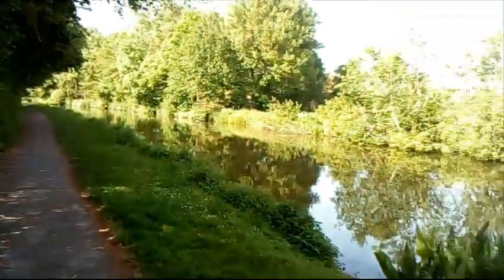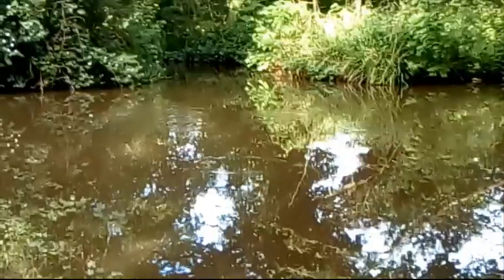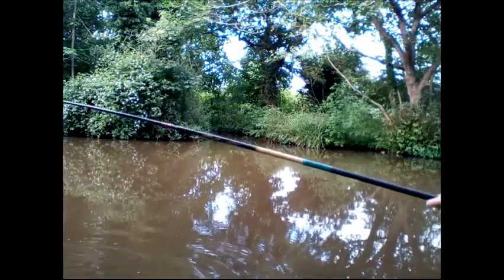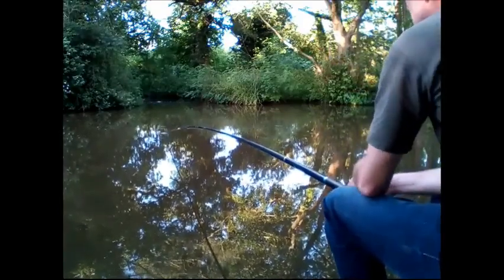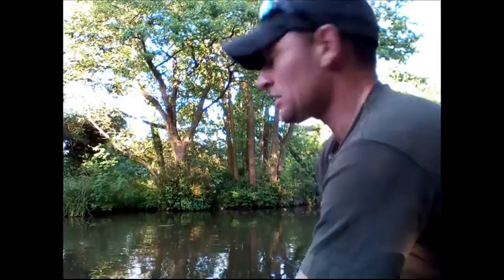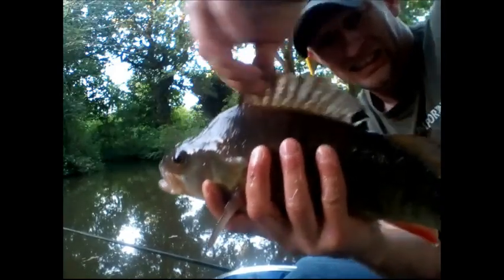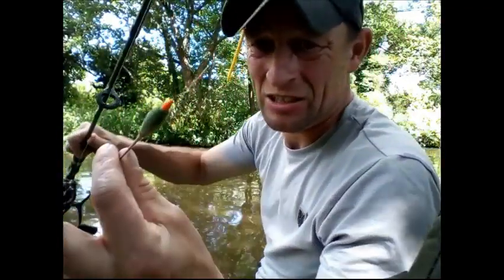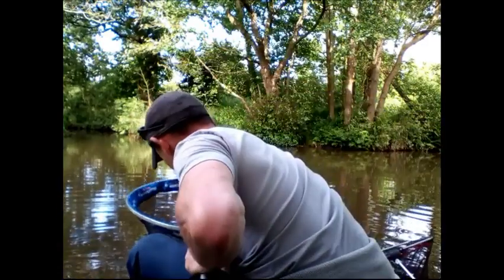look at what I caught ON MY LOCAL CANAL. MASSIVE PERCH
IN THIS VIDEO YOU WILL SEE ME CATCHING BIG PERCH AND OTHER FISH..BREAM ROACH ON THE POLE AND ROD AND LINE.. I USED A STICK FLOAT ON THE SECOND DAY FISHING AND A WAGGLER..

NEW BEGININGS FISHING

UK STREET FISHING

SEA FISHING youtube)videos keep our beaches clean pick it up and bin it